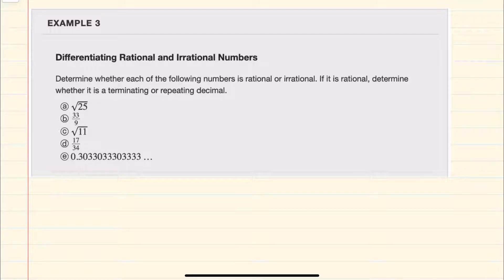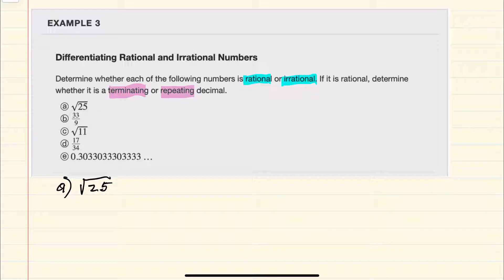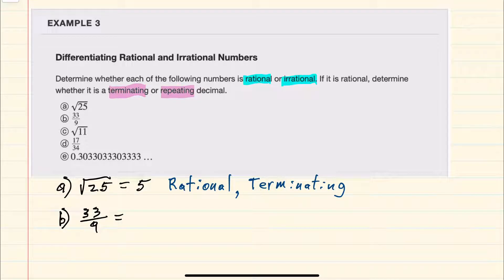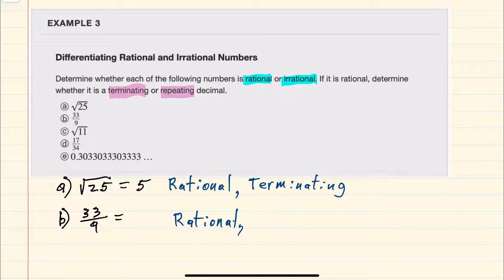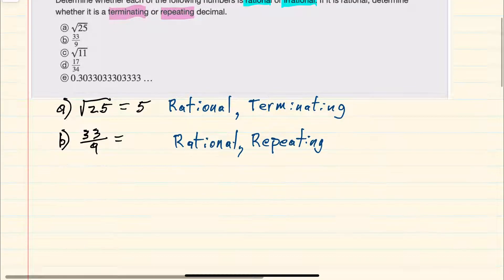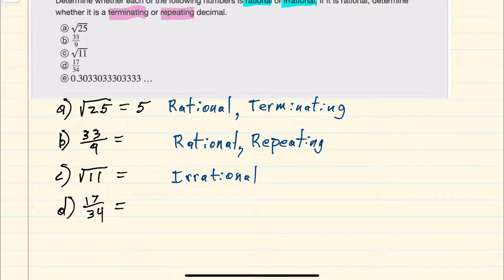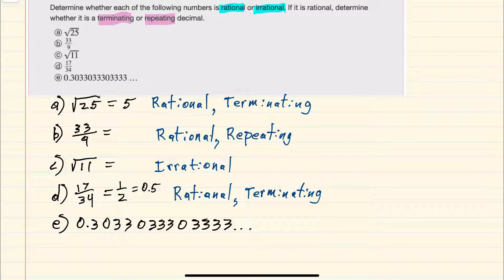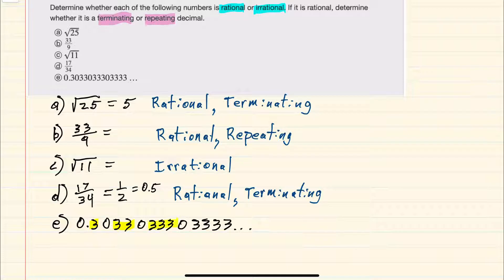Differentiating Rational and Irrational Numbers | OpenStax College Algebra